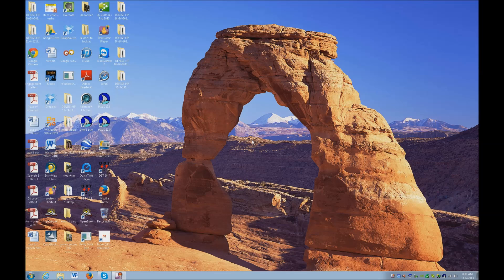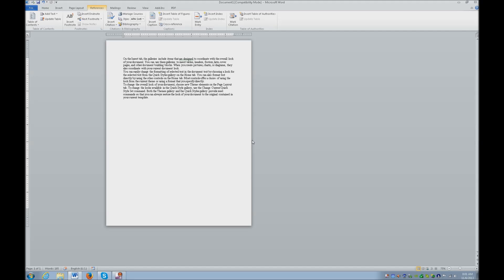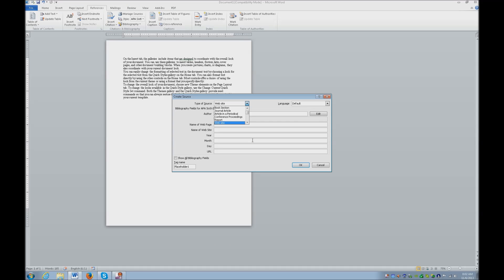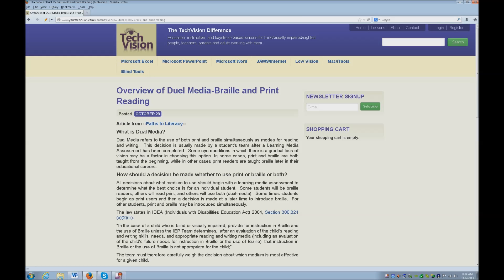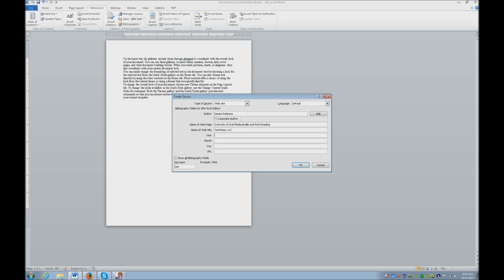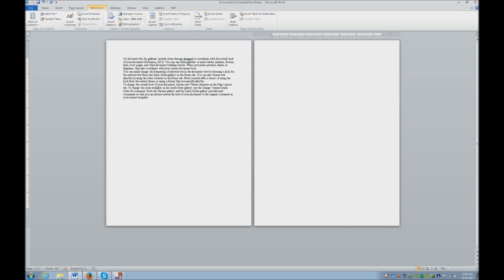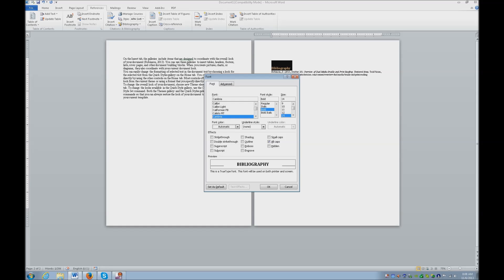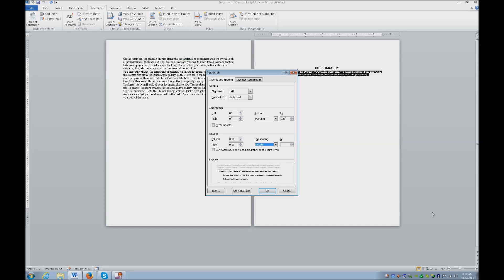Creating a Bibliography in Word, using auto format options- APA, MLA and more with talking software